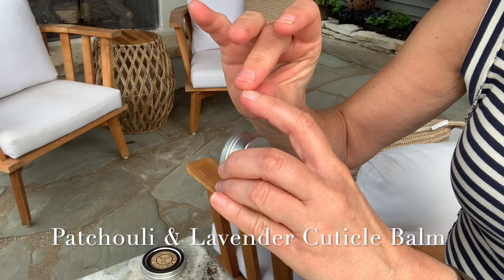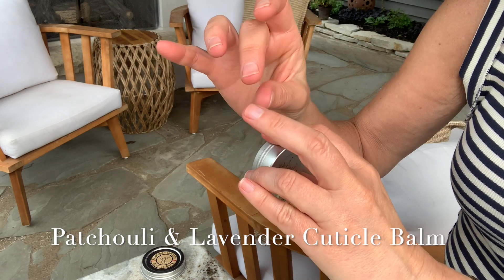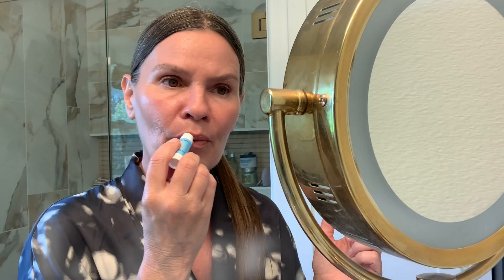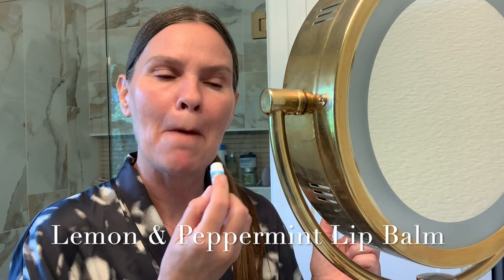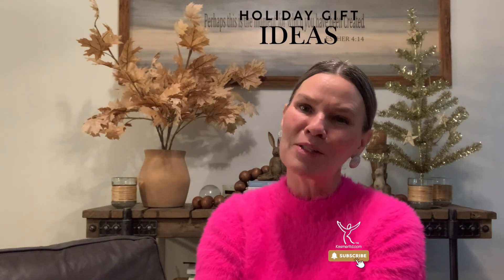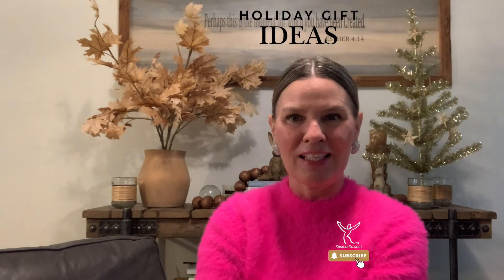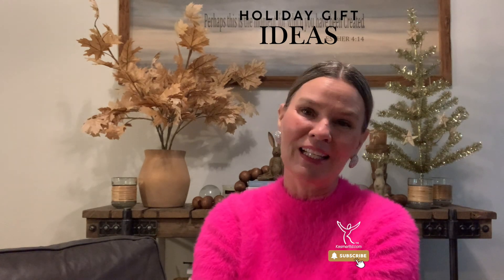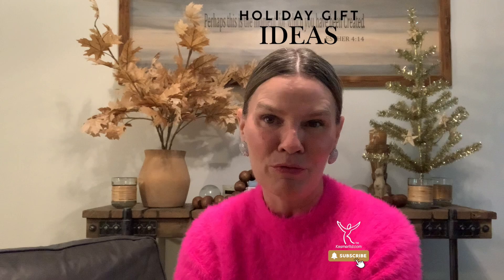Holiday Season is Coming! Bring the Gift of Peace this Holiday Season with "The Balm that Heels"!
Start your Holiday Gifting with the Balm that Heels! Hydrate rough, dry, cracked, and irritated skin with our all natural blend of essential oils and natural extracts to soothe and condition the skin your in. Apply daily to keep your body ready for all those special moments that the Holidays bring. So grab that Hot Chocolate and put those weary feet up. For everyone desires perfect feet, hands, lips, skin, and nails. Joy to the World. D